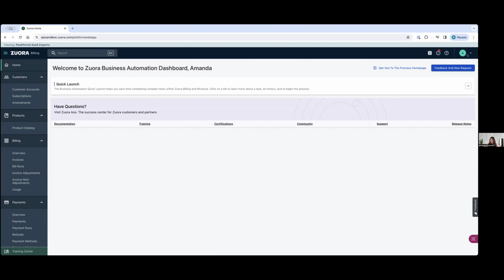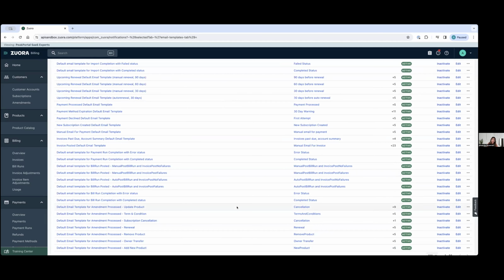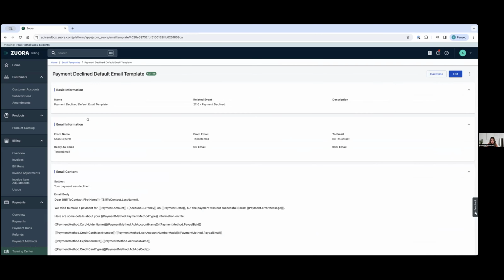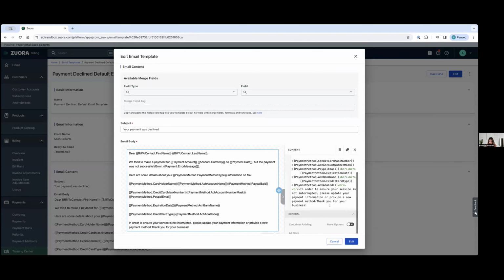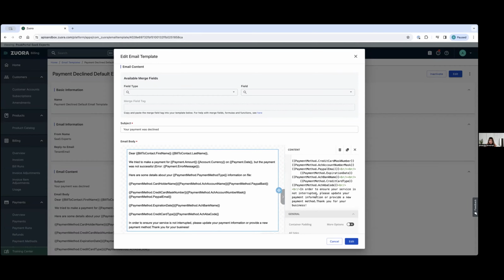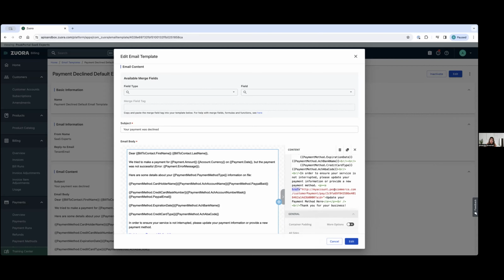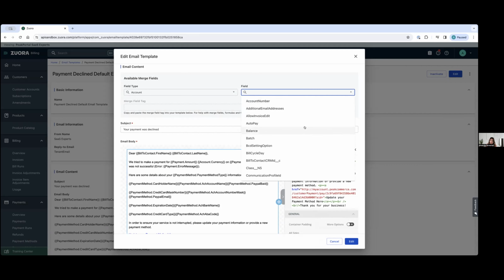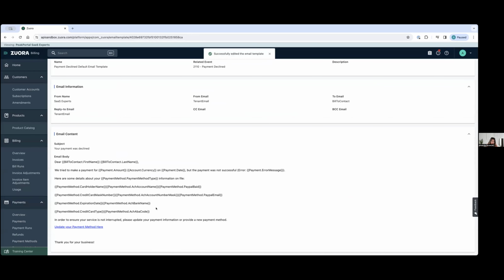How to add links to Zuora email templates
This video provides a brief run through of how to enhance your customer communications by adding links to your Zuora email templates.
Whether you're looking to guide customers to your support page, promote new products, or direct them to payment pages, adding links directly into your emails can significantly improve user engagement and satisfaction.
Amanda walks you through this process step-by-step.